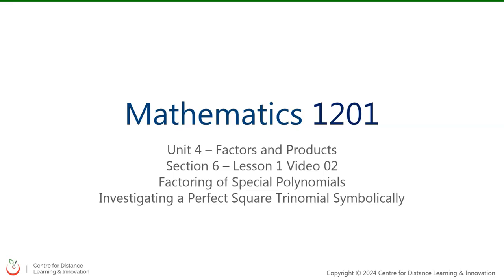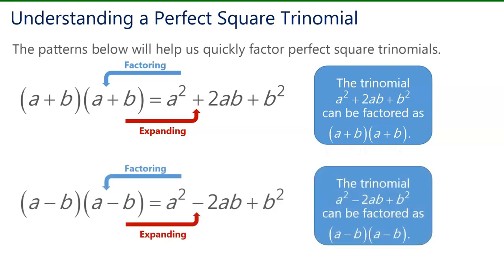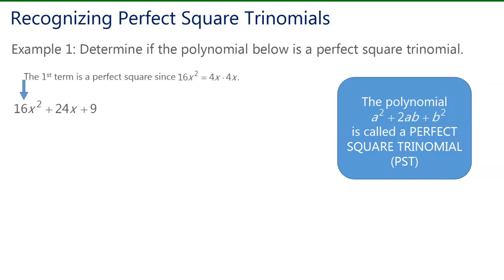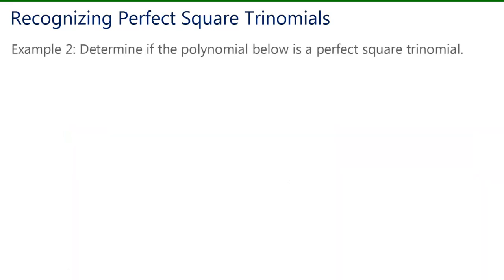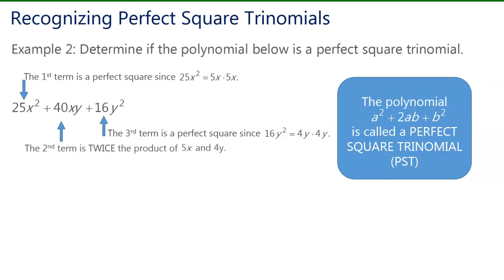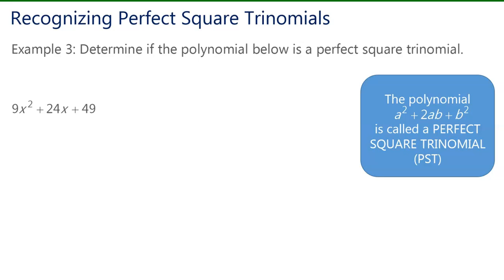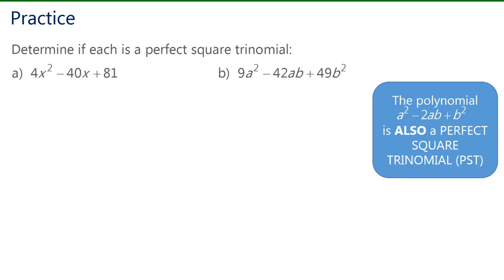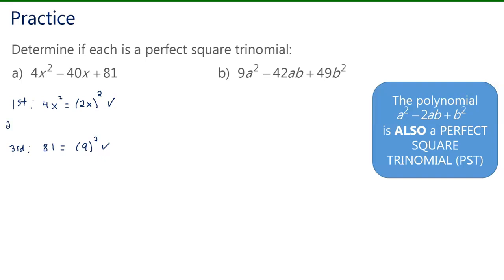Math 1201 — U4S6L1V02 — Investigating a Perfect Square Trinomial Symbolically